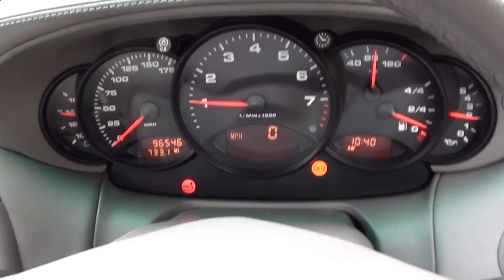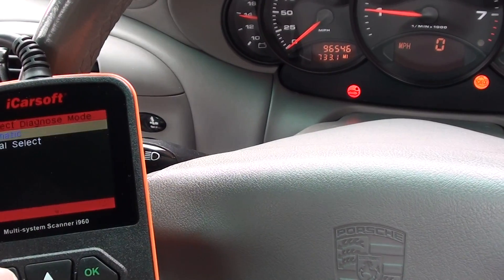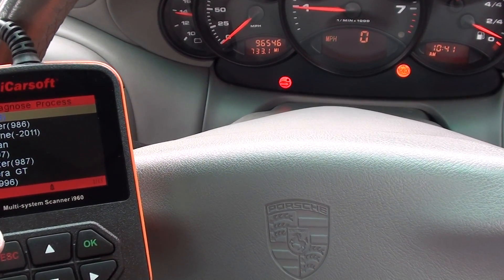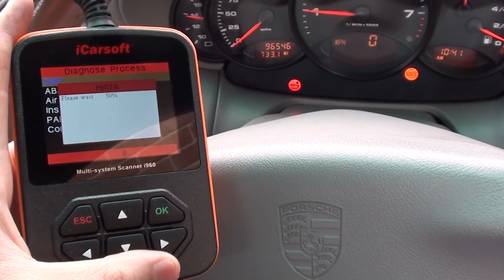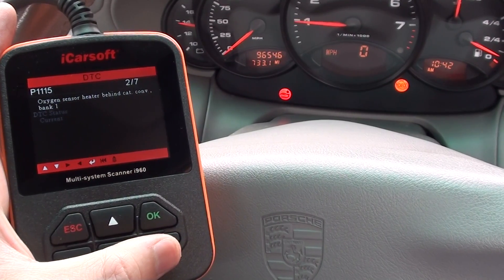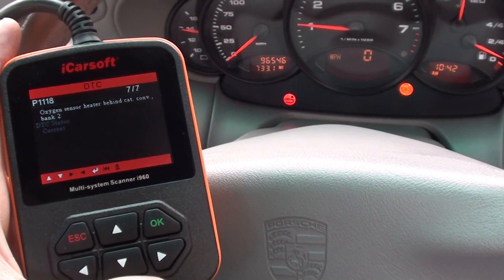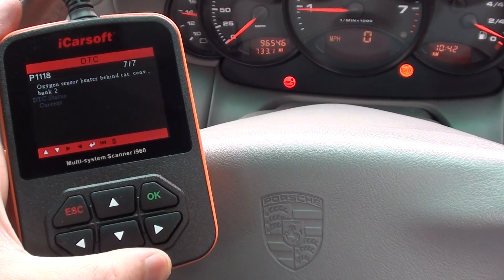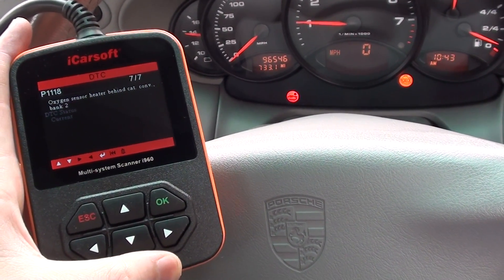Porsche iCarsoft i960 Diagnose Engine Warning Light & lumpy Running Lack Of Power